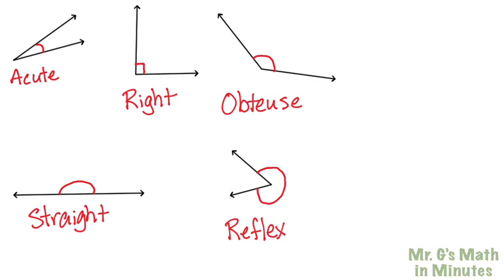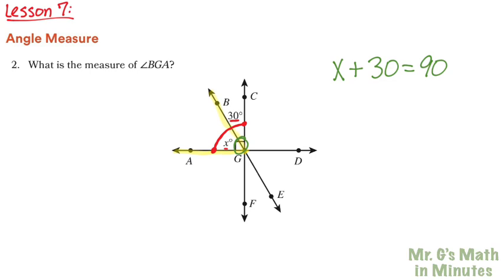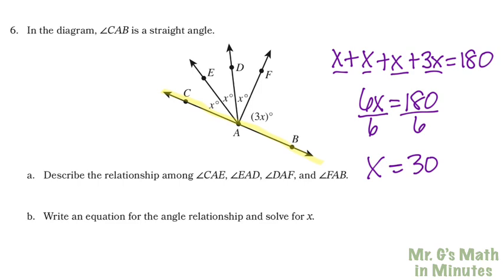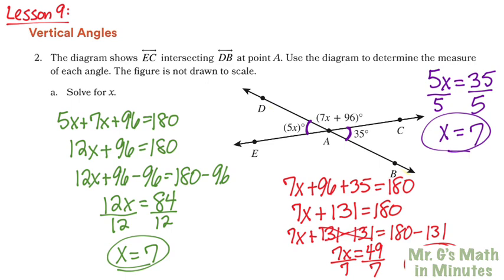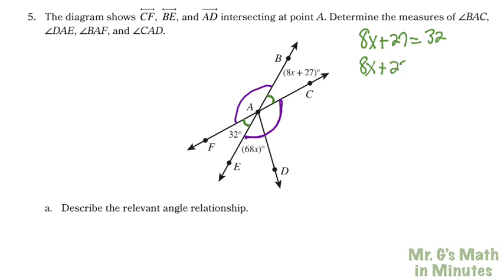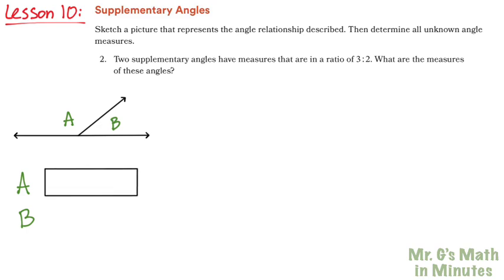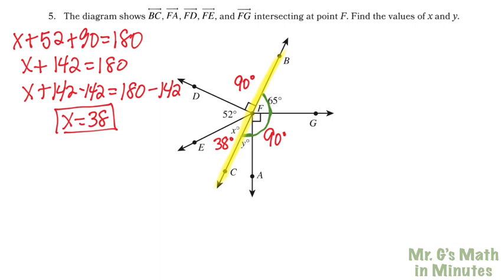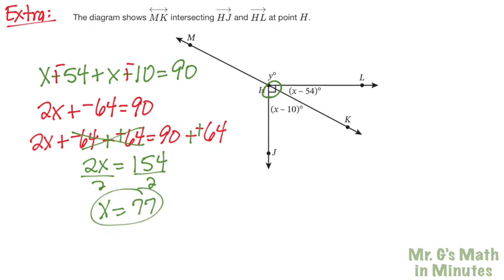7th Grade Module 3 Topic B (Lessons 7-10)